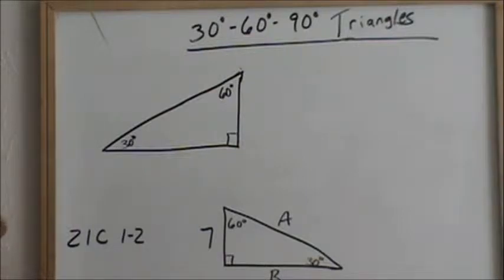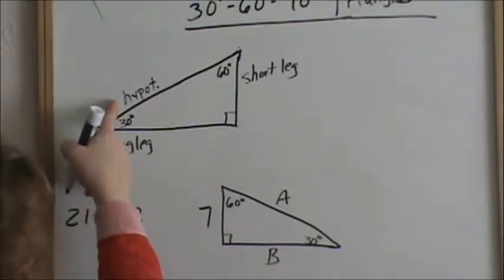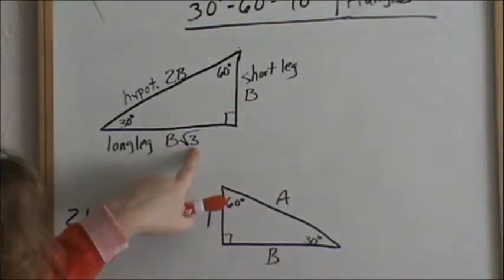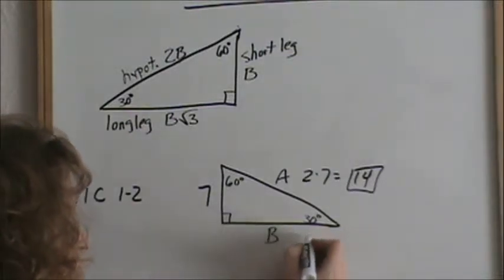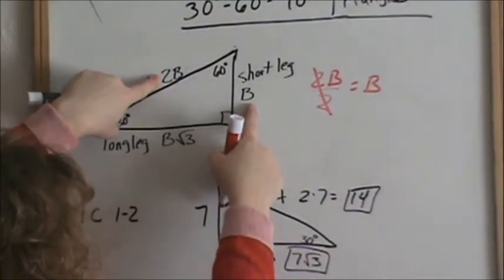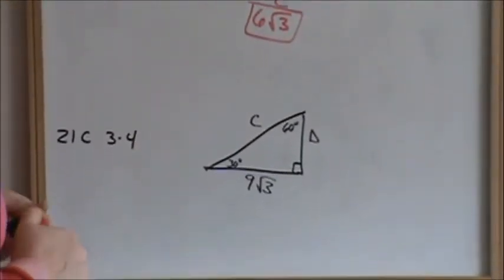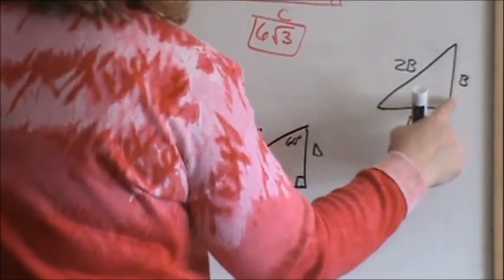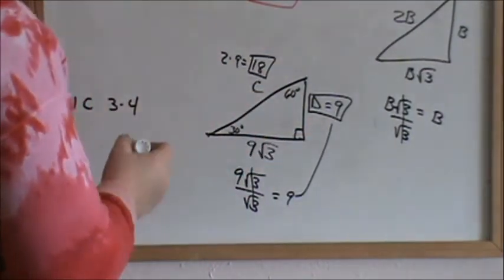Lesson 21: 30- 60- 90 Triangle